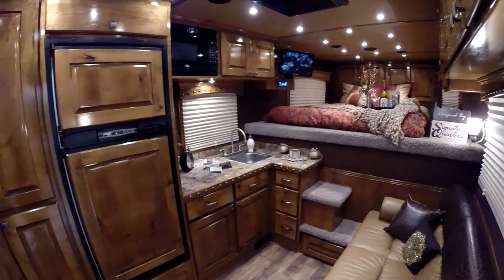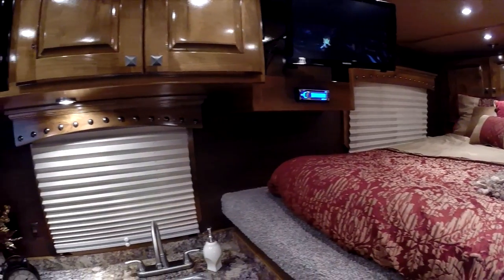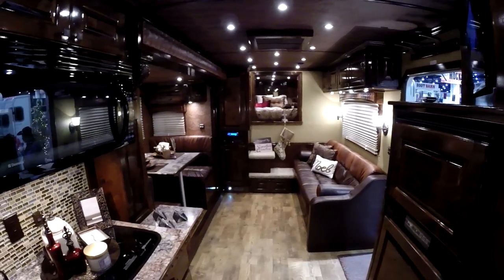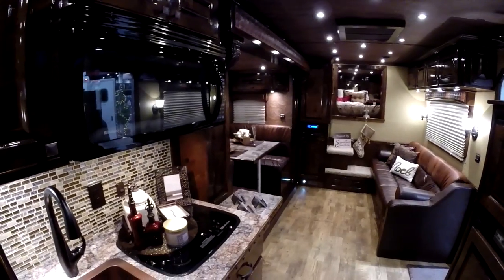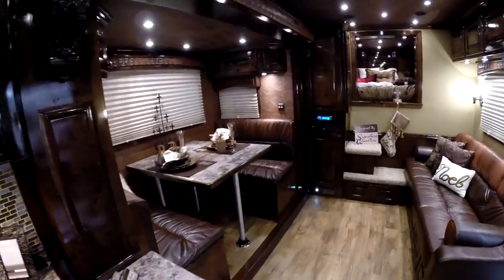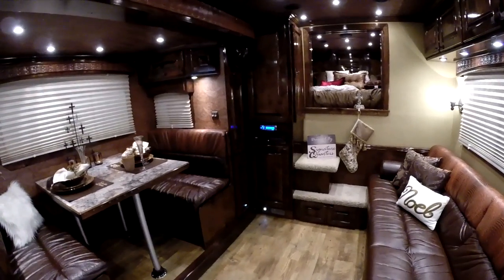MrTruck reviews Signature Living Quarters Conversions at the NFR in Vegas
Signature Living Quarters Conversions at the NFR in Vegas's Cowboy Christmas, horse trailer LQ conversions, horse trailer accessory reviews, MrTruck interviews Abby Clark